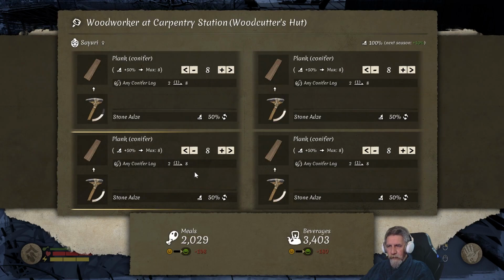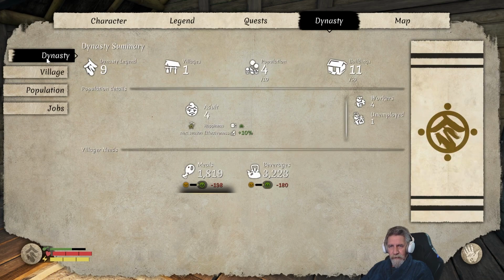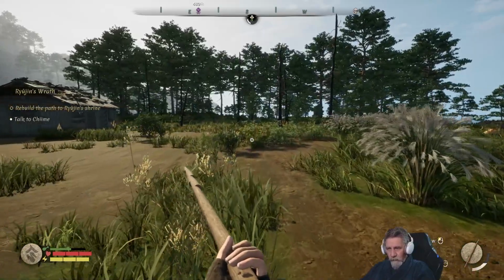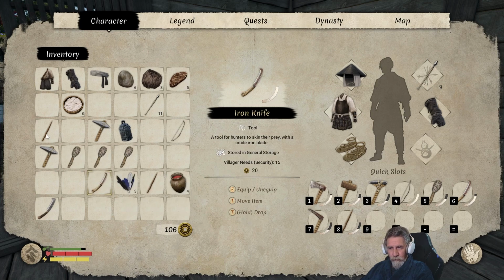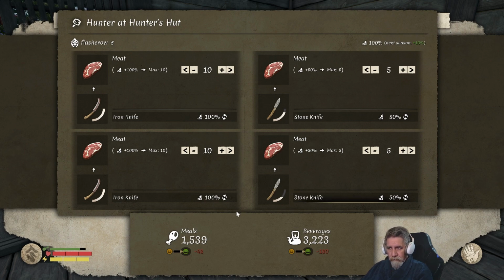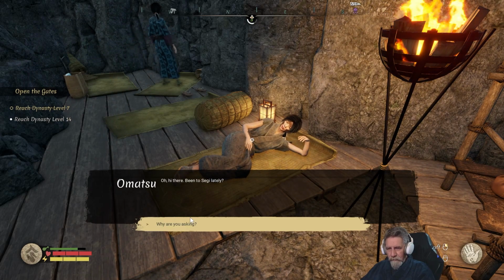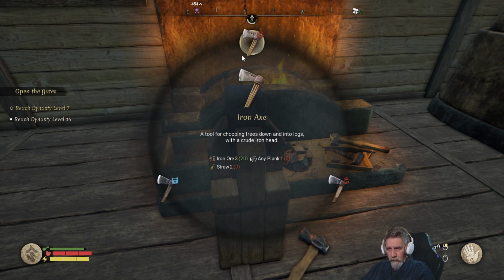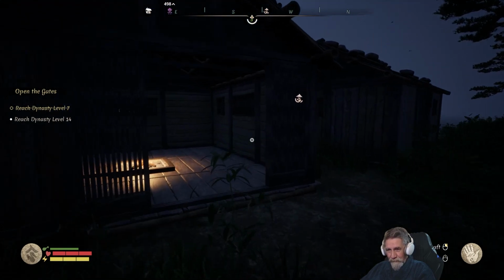Sengoku Dynasty - Part 20 - Update News and The Bridge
Sengoku Dynasty has been updated to version 0.1.4.0